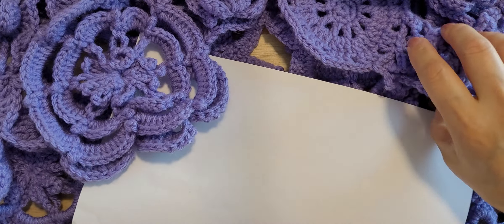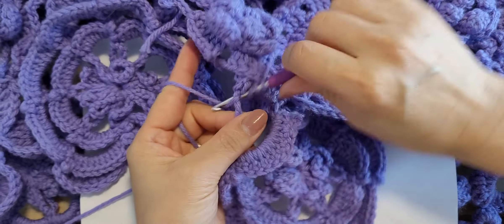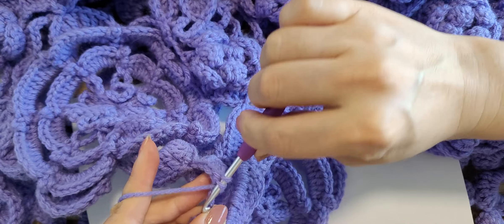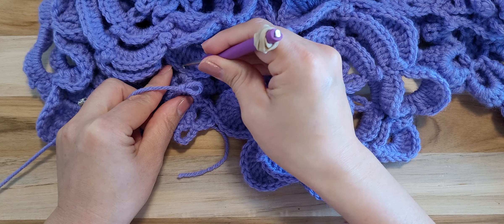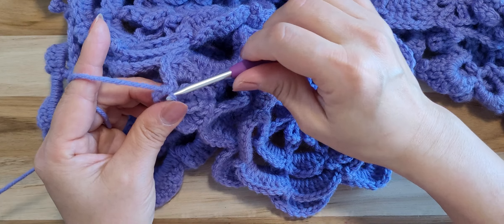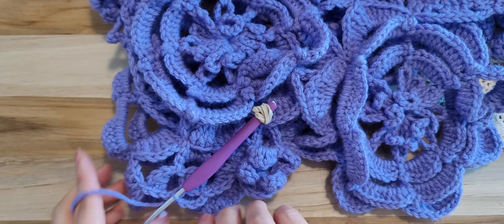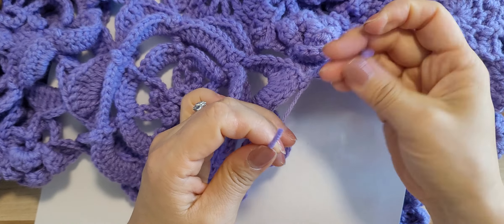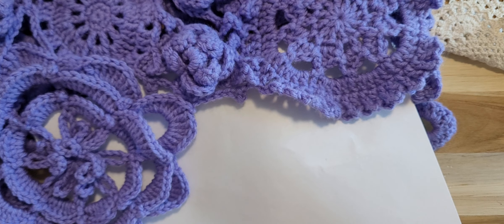floral pattern vest part 26